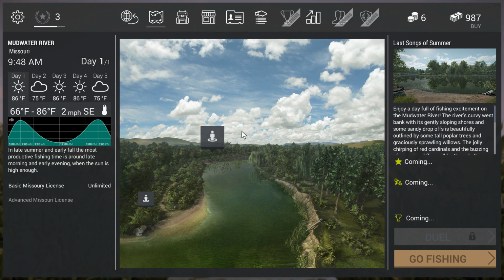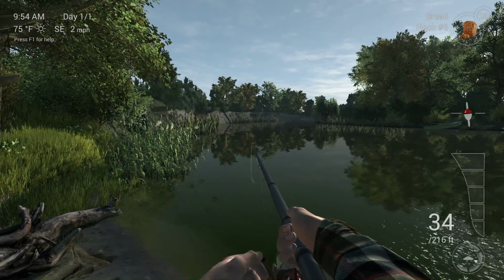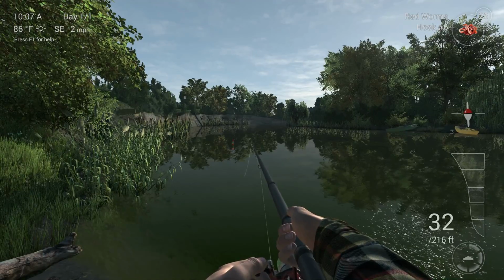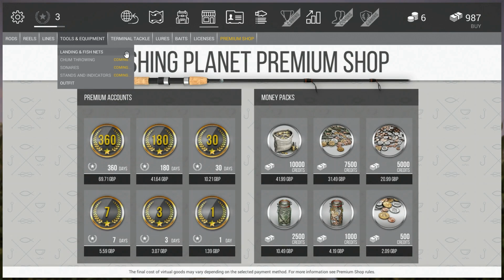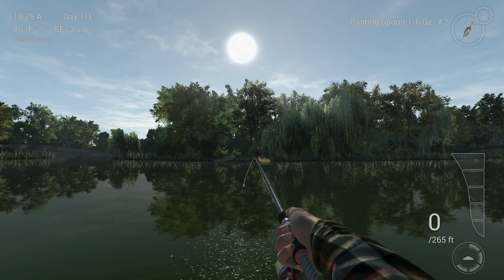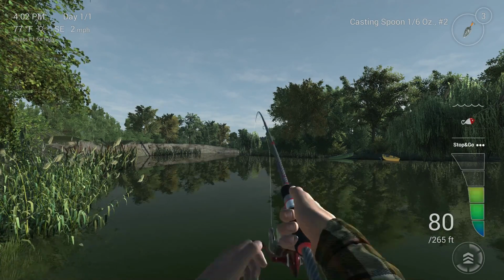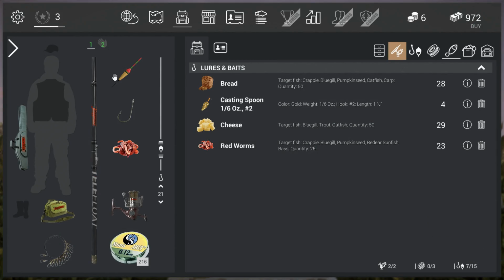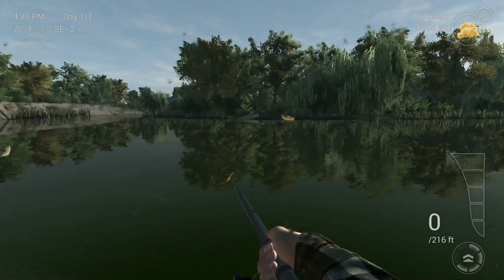Fishing Planet - First look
Fishing Planet is a unique and highly realistic online first-person multiplayer fishing simulator developed by avid fishing enthusiasts for anglers to bring you the full thrill of actual angling! Choose your lures, make your trophy catches, discover new possibilities and sharpen your real angling skills anywhere, anytime with your friends!

Aside from a rare few, there were no decent fishing games created over the whole 30-year history of game development. And not a single one in recent years! Don’t we anglers deserve better than that?

Fishing Planet decided to set this historic injustice right and finally make a game that fishing enthusiasts were waiting for all these years! And according to our Beta Testers, we hit the mark!

Fishing Planet isn’t just another game about fishing. Stunning eye-candy graphics, superb hydro and aerodynamics, realistic tackle behavior and damage based on actual simulation physics and, most importantly, fish with artificial intelligence for completely lifelike behavior make this a true-to-life fishing simulator that can help you improve your actual angling skills!

The combination of unique graphics, realistic game physics and sophisticated AI will bring the realistic world of fishing directly to your computer screen!
Key features:
32+ species of fish, each with its unique behavior and AI.

7 scenic waterways with multiple locations, various climatic conditions, bottom terrains and vegetation.

What makes us different:
Complex AI system for fish behavior that correlates with seasonal and climatic change, time of day, speed of water current, bottom contour and type (color and structure), water and air temperature, wind, etc. Biting/striking reactions for each fish species are completely realistic and natural as well as specifics of lure attacks.

Photorealistic graphics – using latest high-end tools for ultimate photo-realism: photogrammetry, all waterways are based on real location.

Tournaments and fishing duels – created based on world’s most popular fishing competitions.